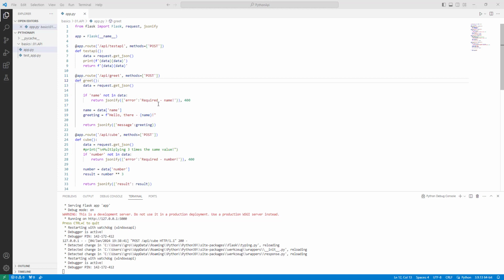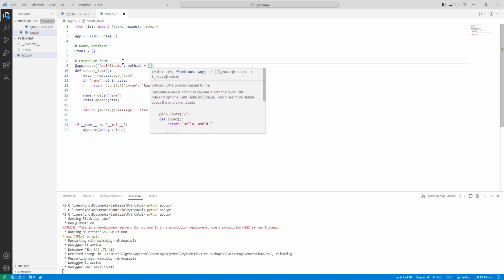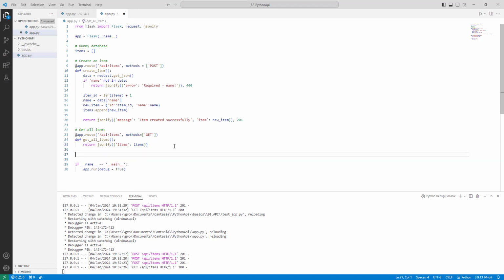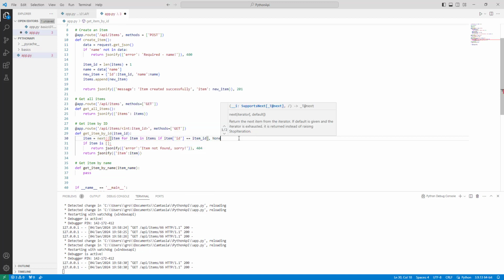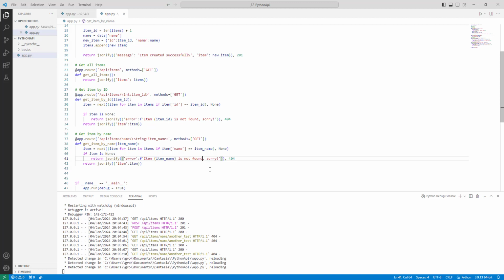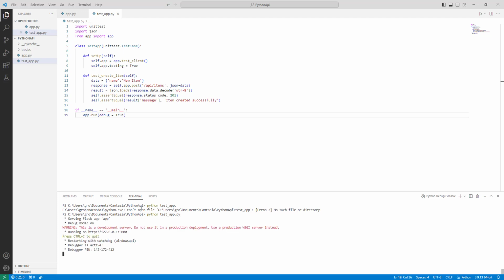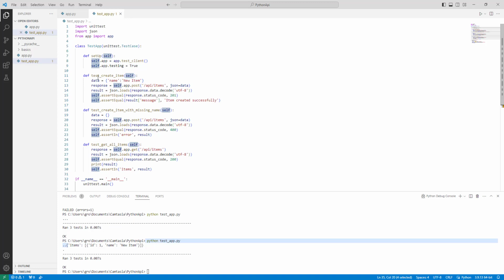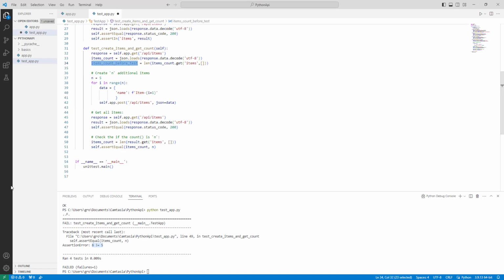Python - API With Flask - Create and Read from dummy DB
In this tutorial, we dive into building a simple yet powerful API using Flask and Python. We'll walk through the implementation of POST and GET functionalities, allowing you to create and retrieve items in a virtual database (a.k.a. python list in our case). Some unit tests are added as well.

🚀 Topics Covered:
- Creating items with a POST request
- Retrieving all items with a GET request
- Adding tests to validate API functionality

🧪 Test Cases Included:
1. *Create Item:* Demonstrates the creation of a new item and validates the successful response.
2. *Create Item (Missing Name):* Ensures the API handles the case when the 'name' field is missing.
3. *Retrieve All Items:* Verifies the correctness of retrieving the list of all items.
4. *Create Multiple Items and Check Count:* Creates five additional items, checks the count, and ensures they are successfully added.

🕐 Timestamps:
- Introduction: 0:01
- Creating items with POST: 3:17
- Retrieving items with GET: 8:50
- Use get with a parameter in the URL: 13:16
- Exploring Unit Tests: 26:40
- An Interesting unit tests: 39:25

2. This one

If you're new to Flask, Python, or API development, this video provides a beginner-friendly guide to get you started. 🐍✨